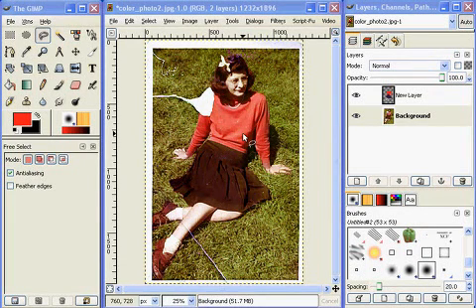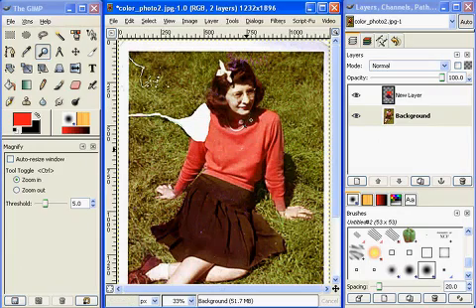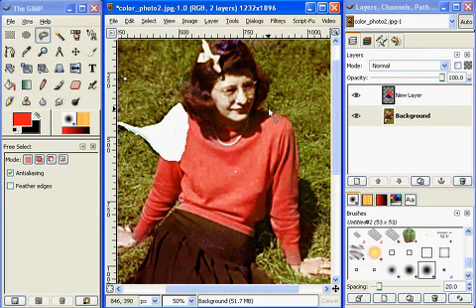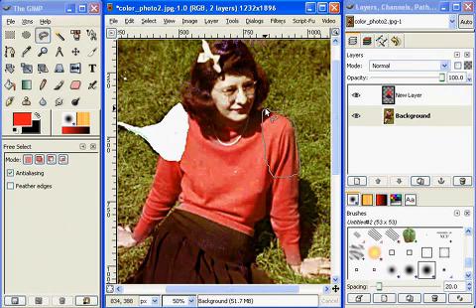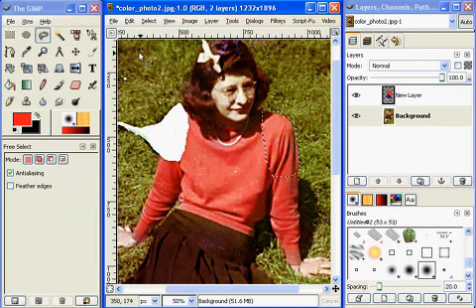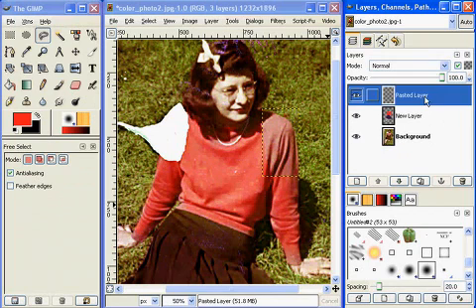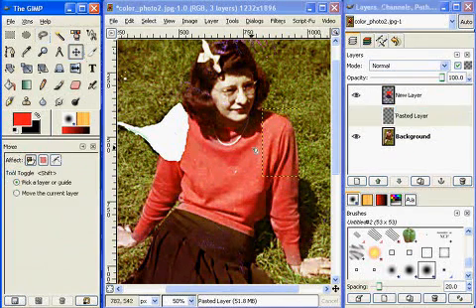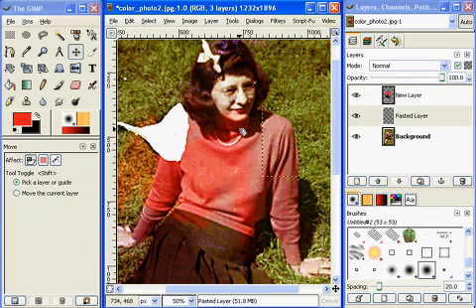How to restore a photo using the GIMP -part 4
A tutorial on how to restore a damaged photograph using the GIMP